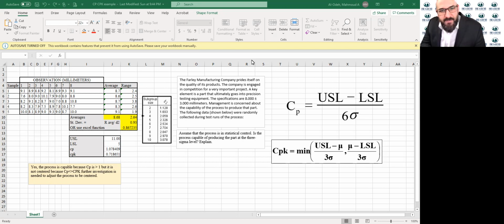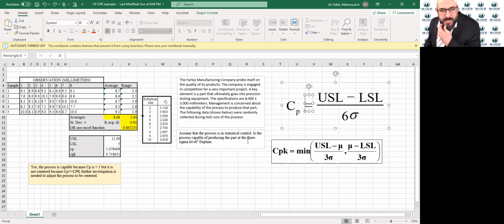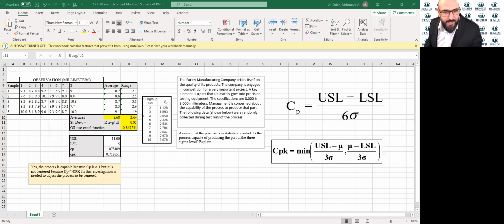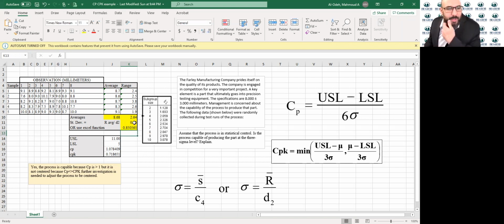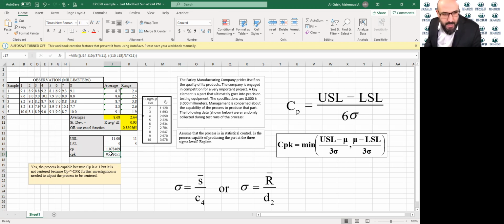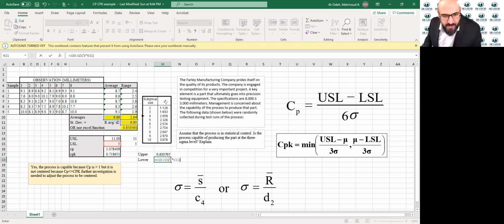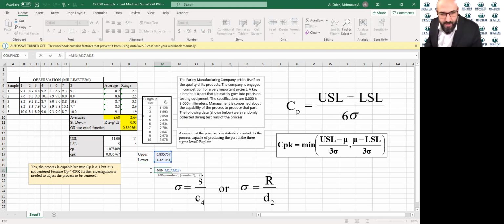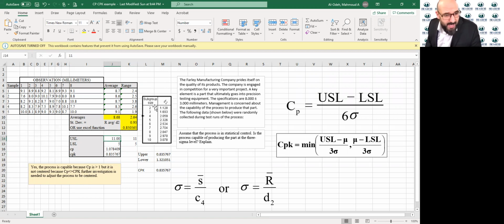Example on Process Capability - Case Study- Cp & Cpk Calculations